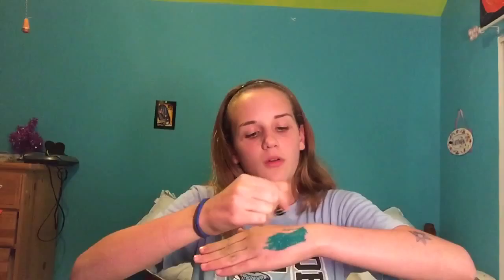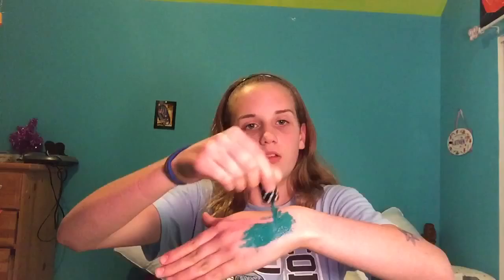Painting my hand with nail polish